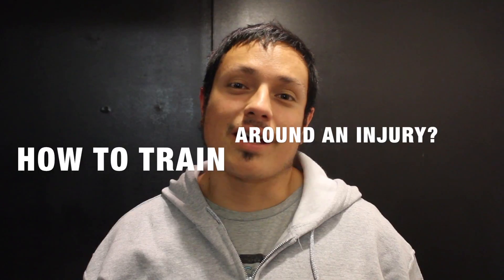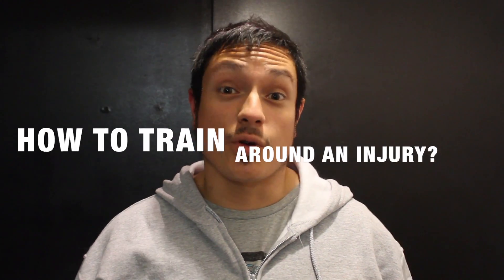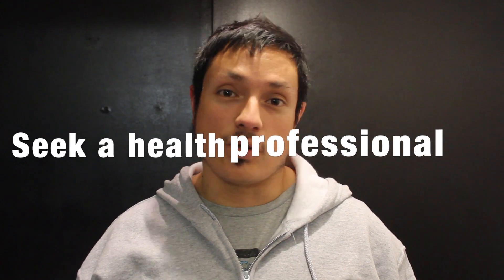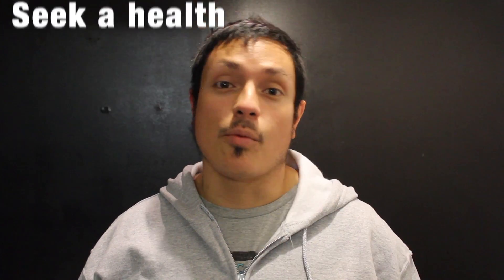How to train around an injury? Rxd Questions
How to train around an injury